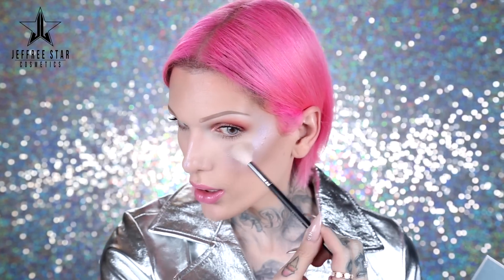HOLOGRAPHIC HIGHLIGHTER: Review & Swatches! | Jeffree Star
Where are all my highlighter junkies at??? This week I'm trying out a NEW holographic highlighter from Milk Makeup! They're a brand in Sephora that I've been hearing about a lot lately in the beauty community! Of course, once I saw a HIGHLIGHT I've never tried before, I HAD to do a first impressions! Does this hologram stick really work??? I LOVED it for a base to put powder highlighters over, because I like blinding people with my cheeks... If you want a more subdued look, this is perfect for you!

Lipgloss I'm wearing ► Anastasia Beverly Hills "Pastel Pink"
Eyeshadow ► MannyMUA x MakeupGeek palette
Jacket from ► Nasty Gal